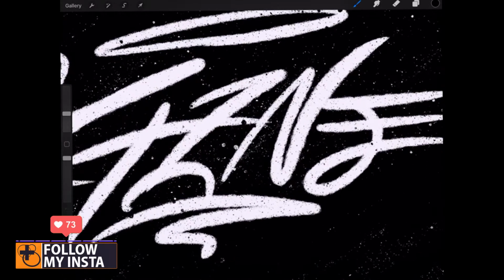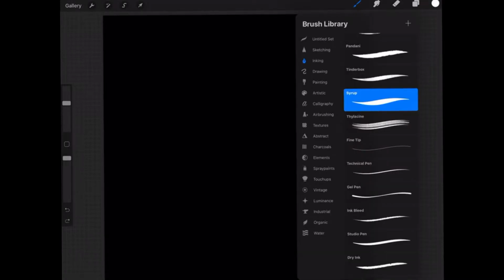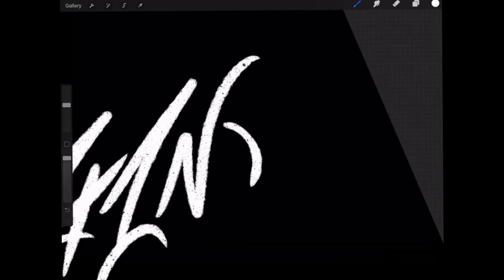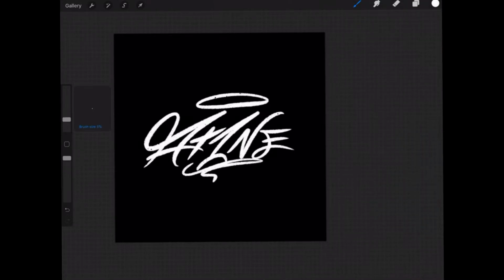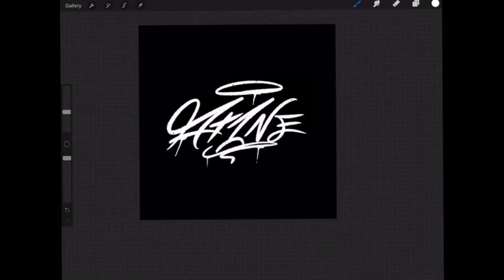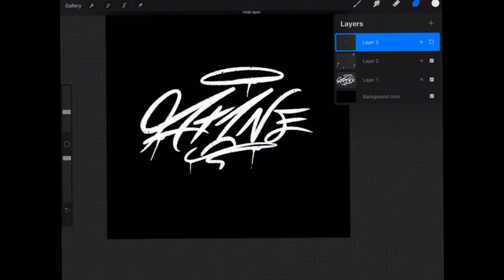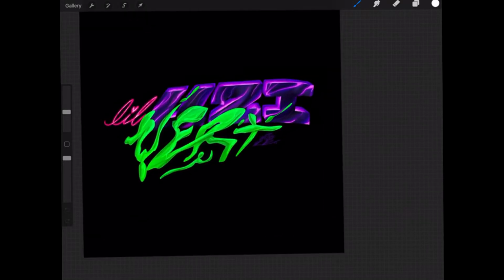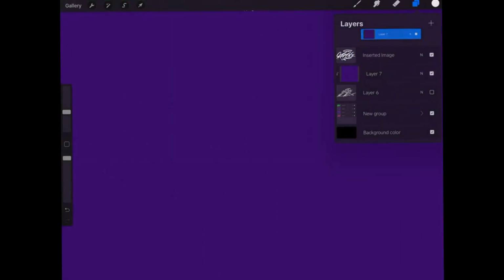Can You Make Lettering Like THIS?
Can You Make Lettering Like THIS? (Procreate Tutorial) @AT1NE

Hey guys! In this video I show you how to make lettering for yourselves or clients! If you enjoyed share it on the socials

~Portfolio~ Be.net/AT1NE

~Music~
By Crayons Beats!

~Programs Used~
        ~Procreate